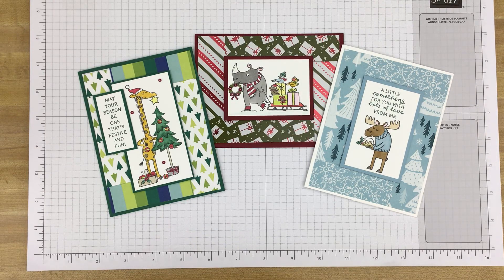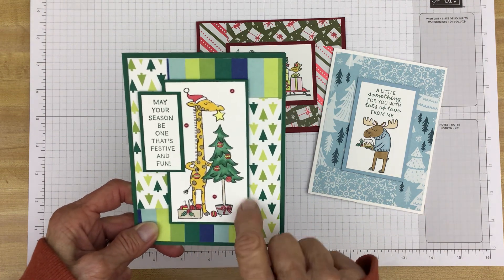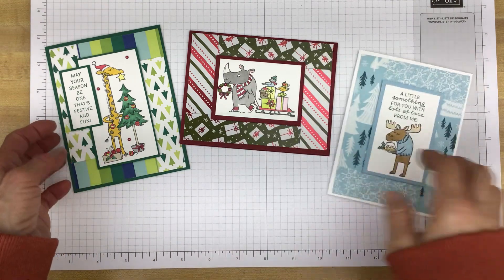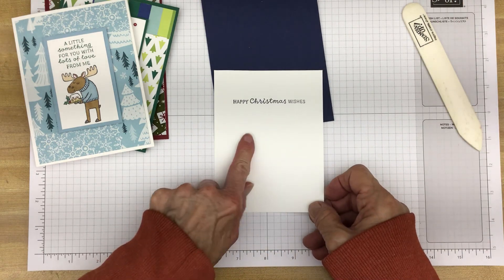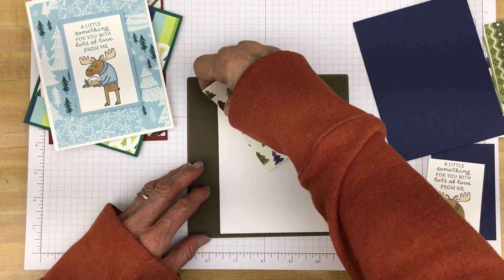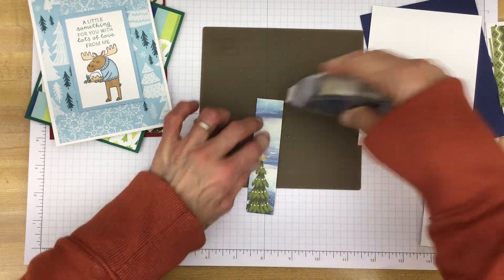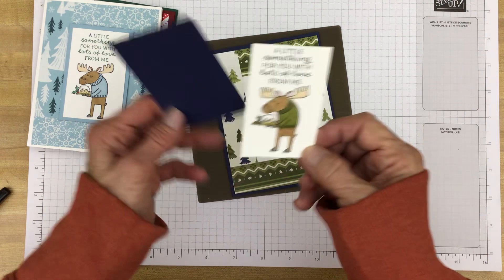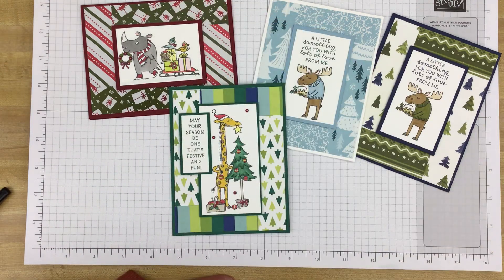For Festive & Fun Cards, Go Around the Block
In this Stamp Happy Holidays video I will show you a simple card layout that can add a lot of “festive fun” to your Holiday cards! It is called the Around the Block layout. It is easy to create, adds colorful patterns and interest to your cards, and helps use up some of those scraps of patterned paper you have been collecting! The card bases I used for two sample cards are regular A-2 card bases (8 1/2” x 5 1/2” scored and folded at 4 1/4”). For the other two cards I used a modified A-2 size card that allows for the creation of a gift card pocket on the inside of the card. (11” x 5 1/2” scored at 4 1/4” & 8 1/2”).  For supply lists, measurements and more, please see my corresponding blog post: